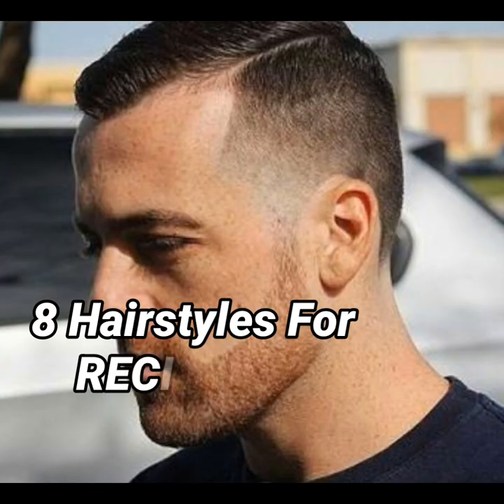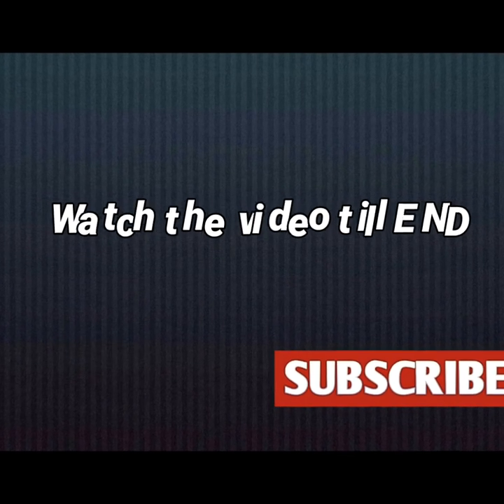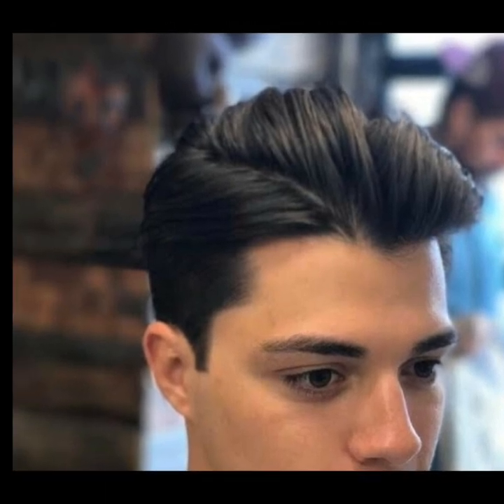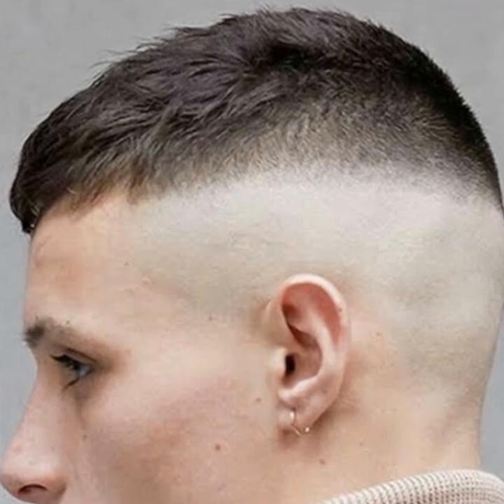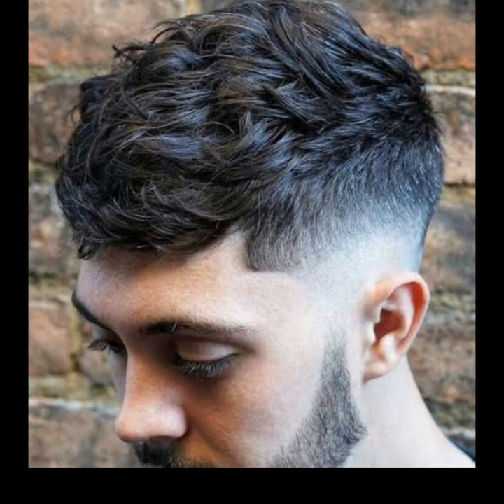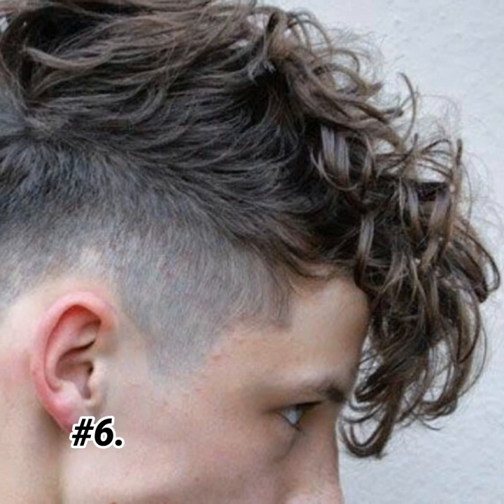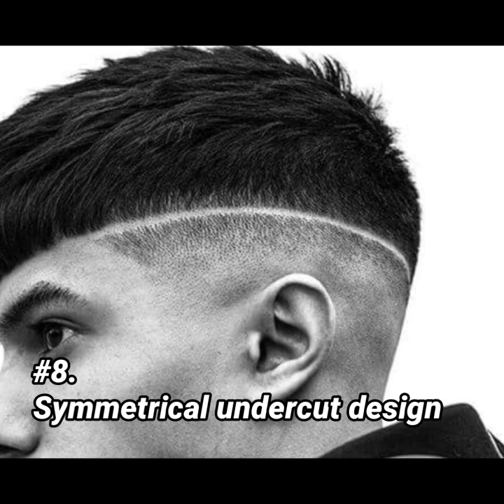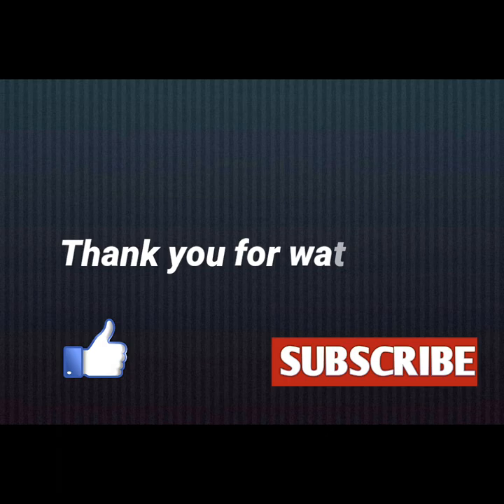10 GENIUS Hairstyles TO HIDE Receding Hairlines .| 2020 Hairstyles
Guys this video is about- 10 GENIUS Hairstyles TO HIDE Receding Hairlines.